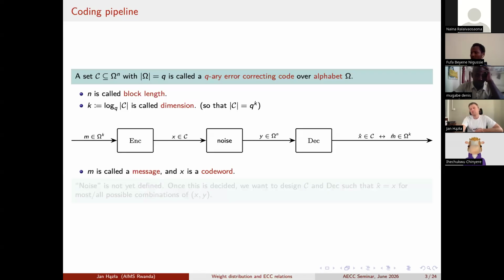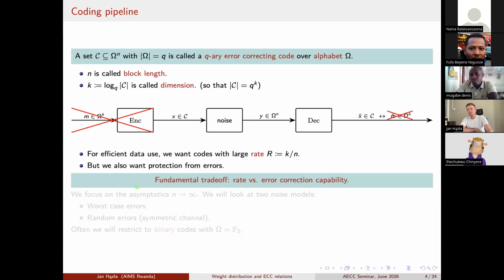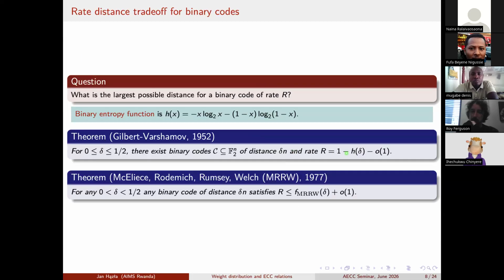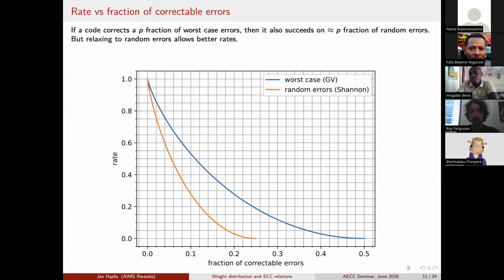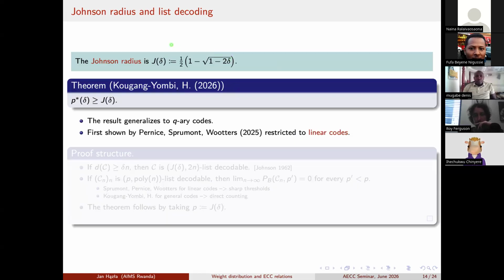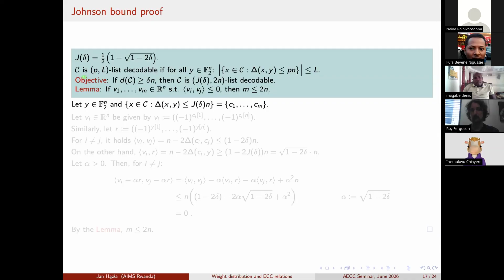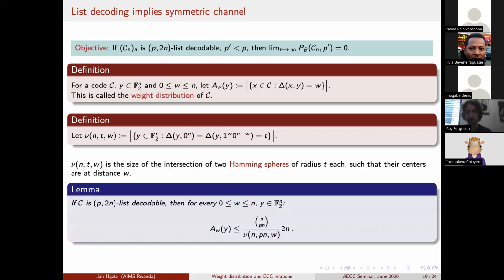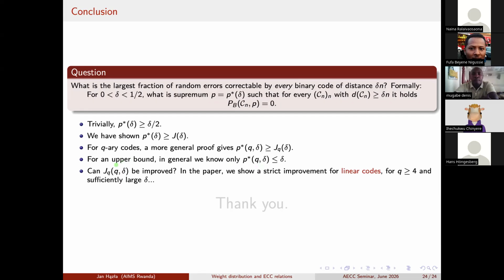25 June 2026--AECC Monthly Online Seminar by Prof. Jan Hazla, Research Chair, AIMS Rwanda, Kigali.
Title: Weight distribution bounds to relate minimum distance, list decoding, and symmetric channel performance
Abstract: We study relationships between worst-case and random-noise properties of error correcting codes. More concretely, we consider connections between minimum distance, list decoding radius, and block error probability on noisy channels. A recent result of Pernice, Sprumont, and Wootters established the tight connection between list decoding radius and symmetric channel performance for linear codes. We extend this result to general codes. The proof proceeds by directly bounding the weight distribution rather than by sharp threshold techniques. We then turn to the relation between minimum distance and symmetric channel performance. The results we just described imply that a q-ary code of relative distance δ has vanishing error probability on the symmetric channel up to the Johnson radius J_q(δ). We improve upon this bound in the case of linear codes, for a range δ, for q ≥ 4. In our proof, we consider the erasure properties of codes and bound their weight distribution through inequalities introduced by Samorodnitsky. The latter part of the proof gives a more general technique that bounds the symmetric channel performance of a linear code with constant relative distance and good erasure channel performance.